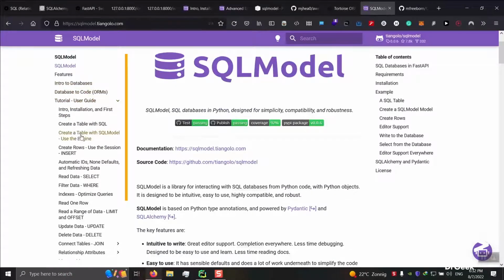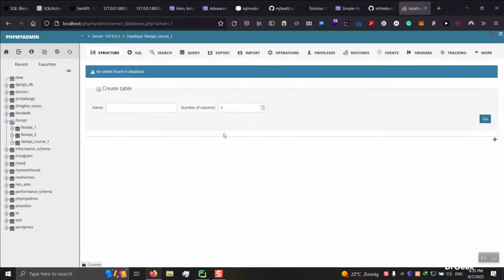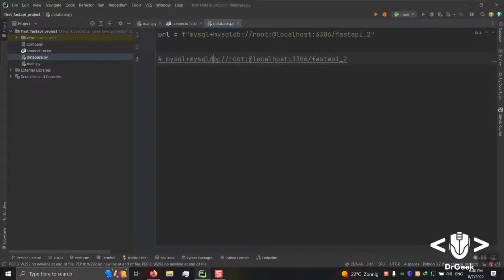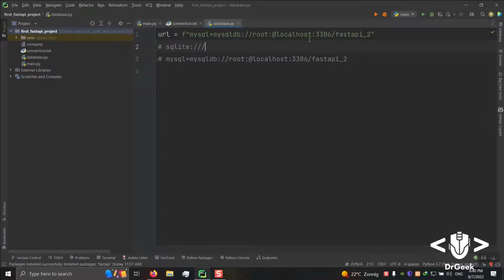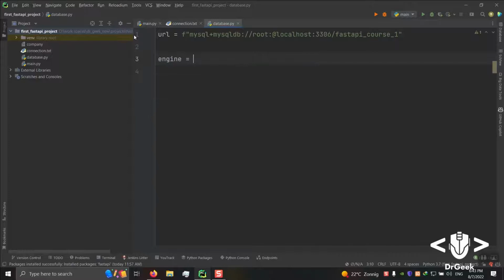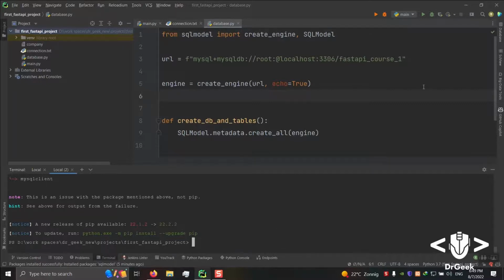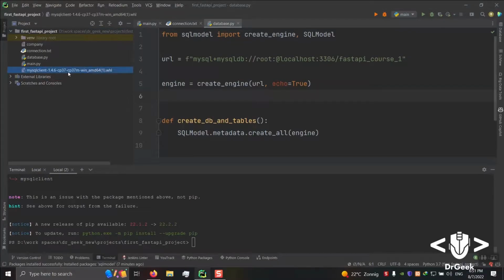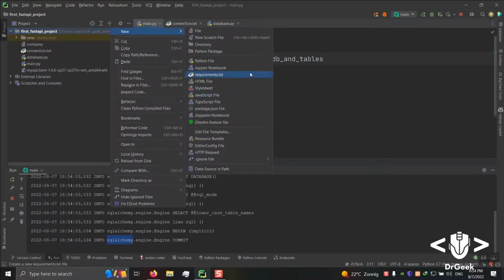06 setup database